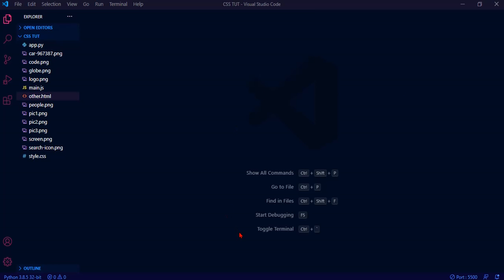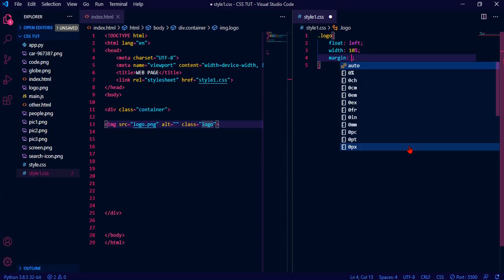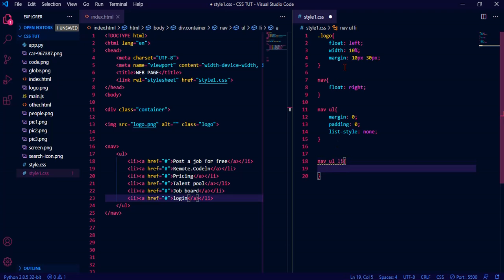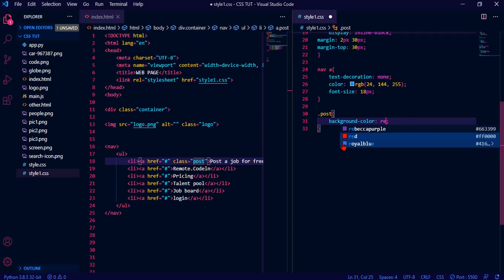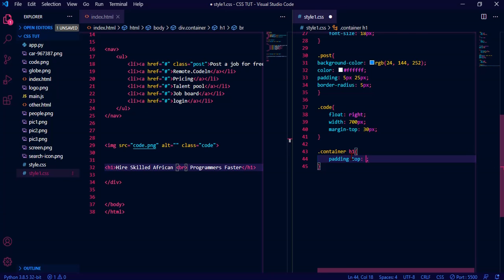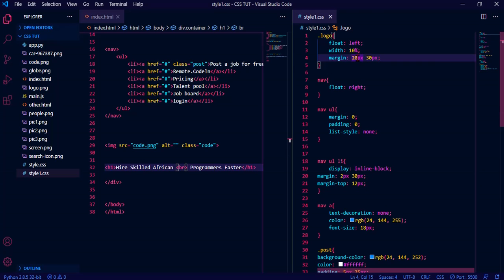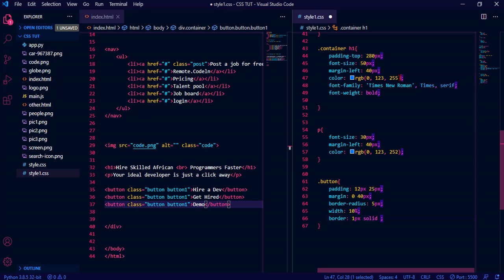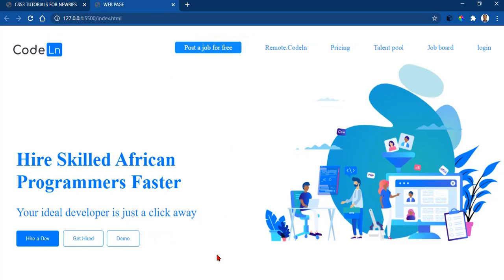How To Build A Landing Web Page With HTML AND CSS Only.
This is a landing page  built from scratch with only HTML and CSS.